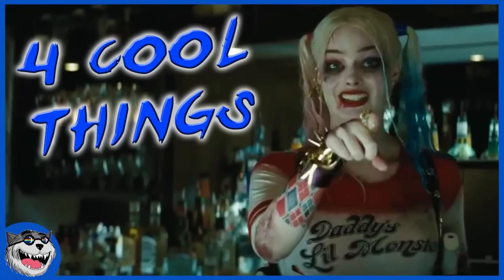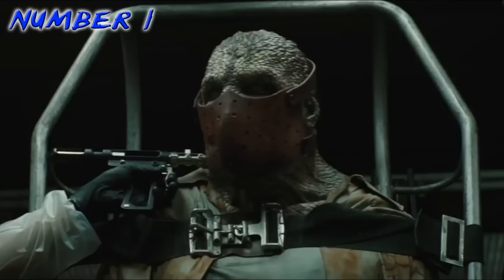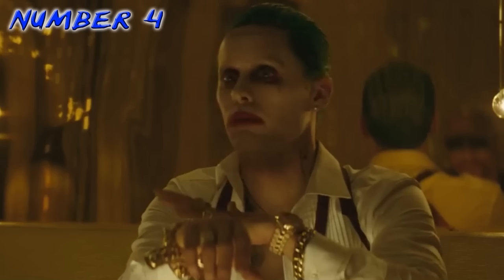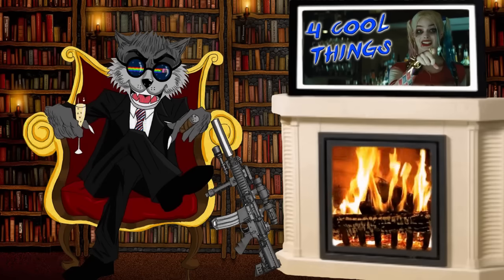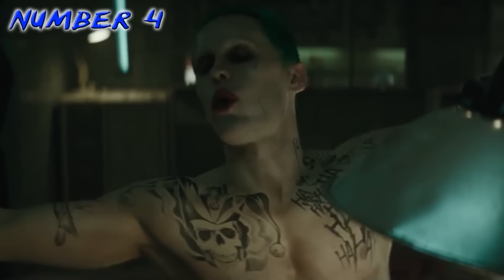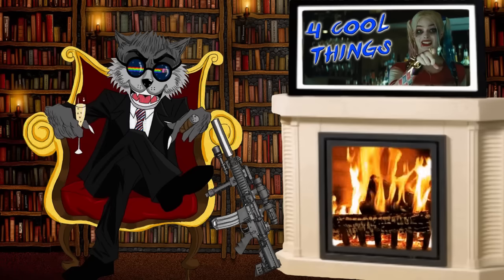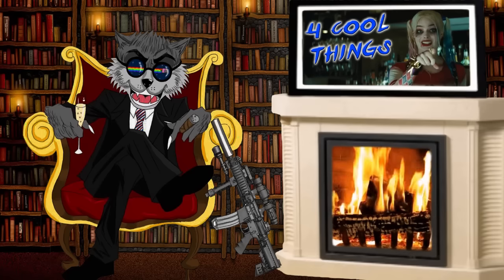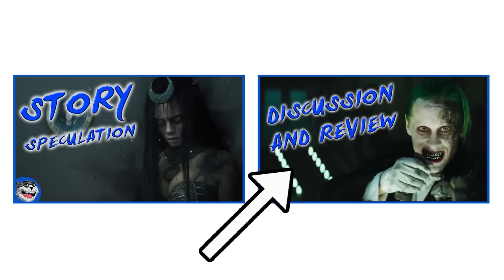Suicide Squad Trailer #3 - 4 Cool Things